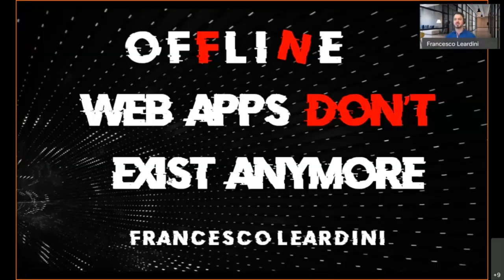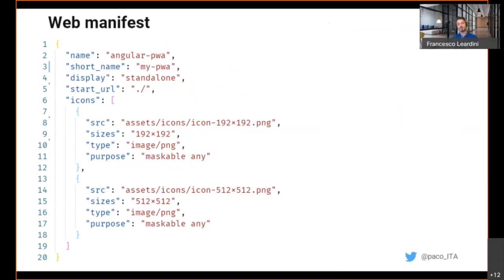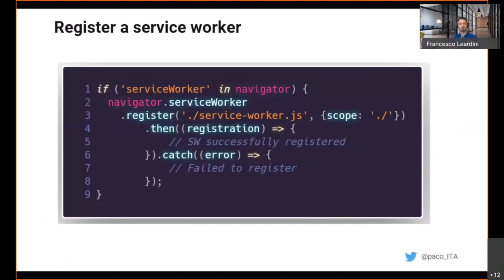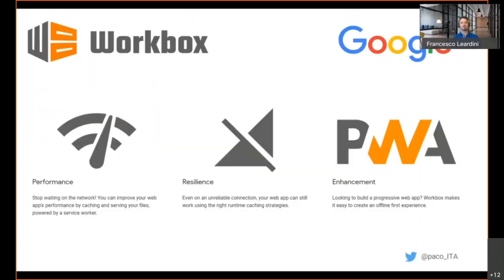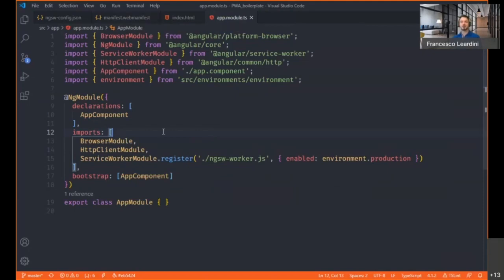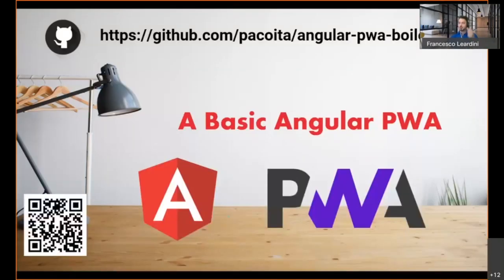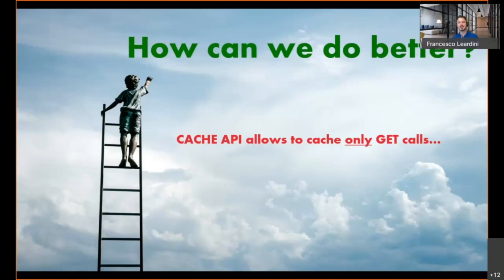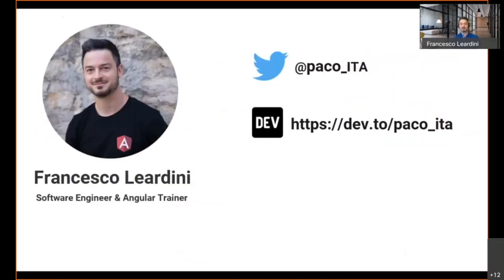Offline web applications don't exist anymore! - Francesco Leardini - NDC London 2021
Progressive Web Applications are the state of art of modern web solutions. With the proper caching strategy it is possible to drastically improve the overall performance and providing data even without a network connection. In an increasingly mobile first world, optimising the time to load of web pages can be the success of our business. In this presentation, we’ll focus on how to ensure that our apps are fast, native-like and able to provide a truly seamless experience, delivering a unique experience to our users.